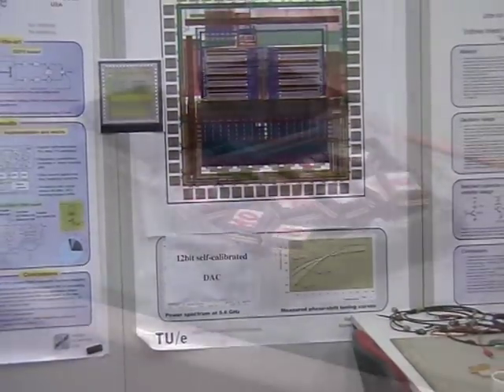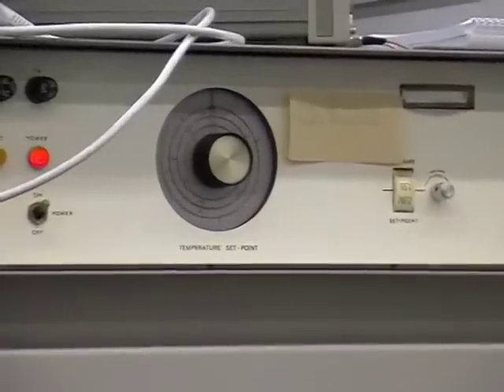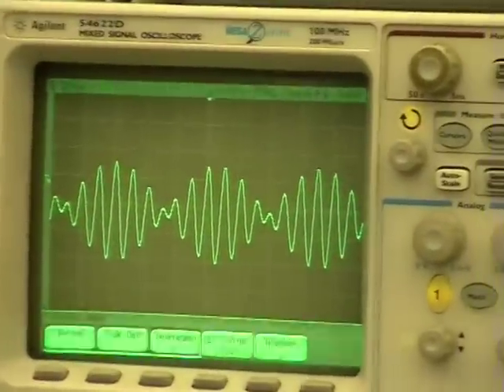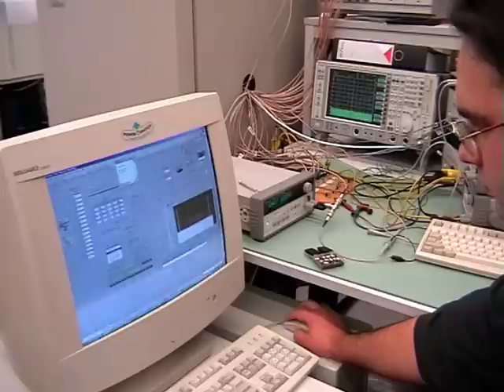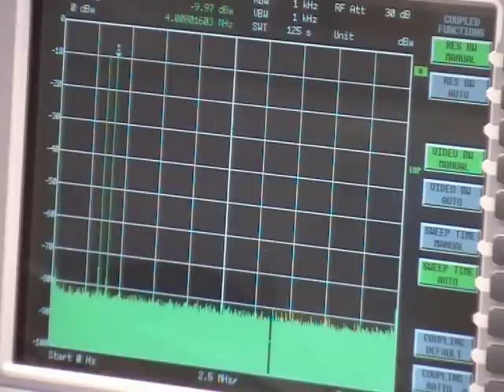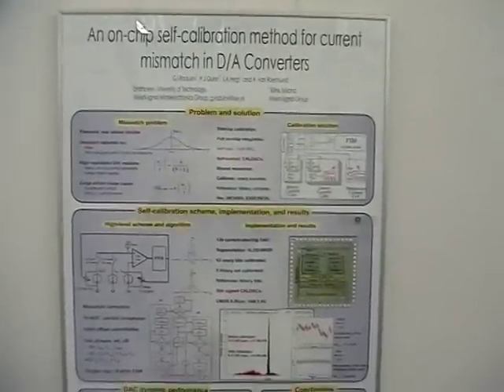A 12-bit self-calibrated current-steering DAC by Georgi Radulov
Demo of a 12-bit self-calibrated current-steering DAC